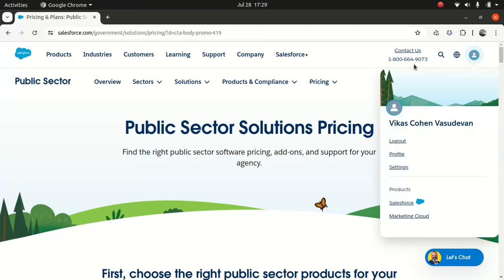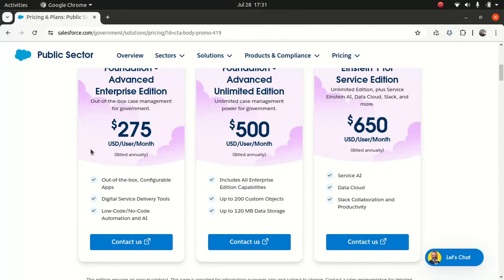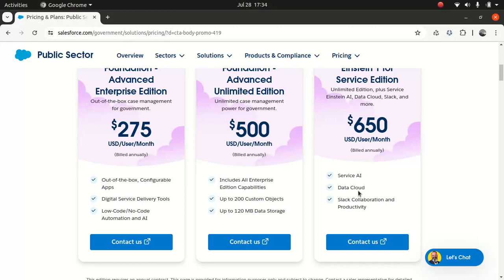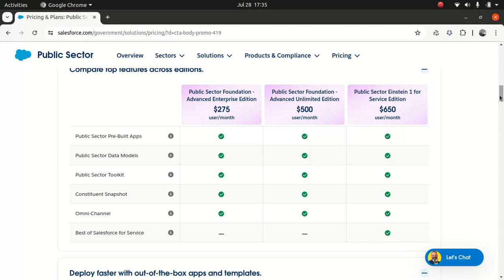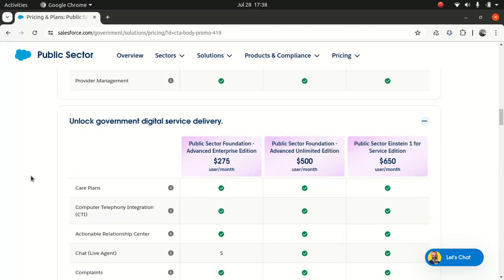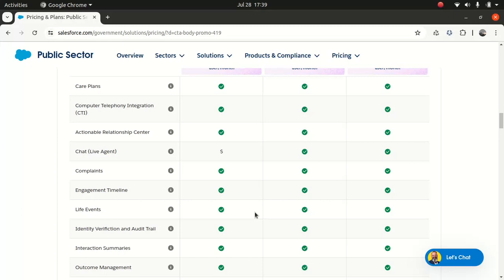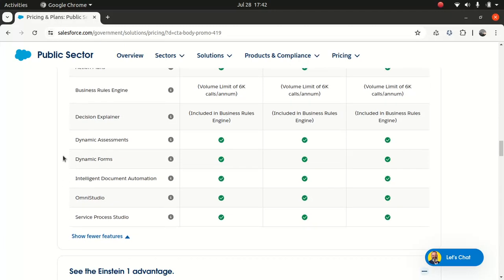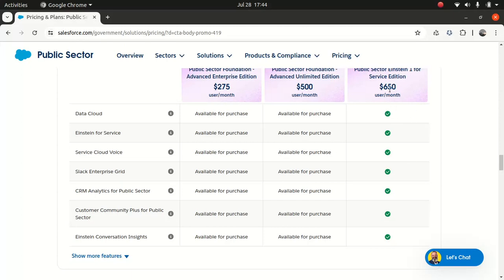Public sector solution- Pricing